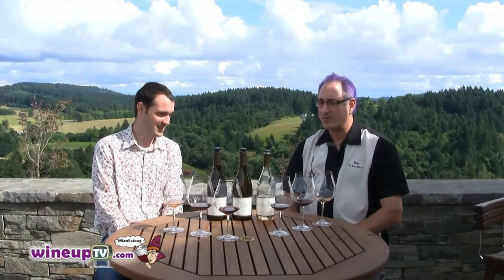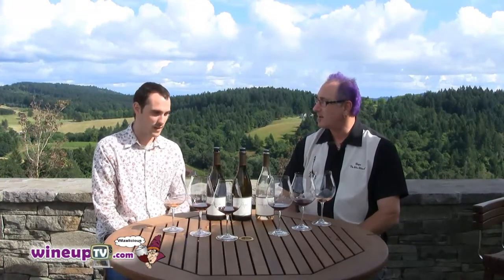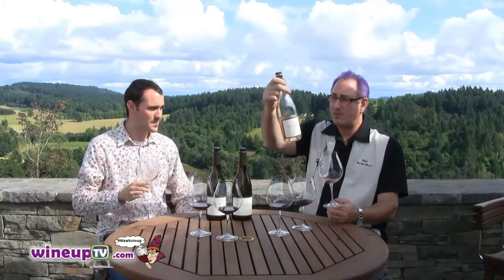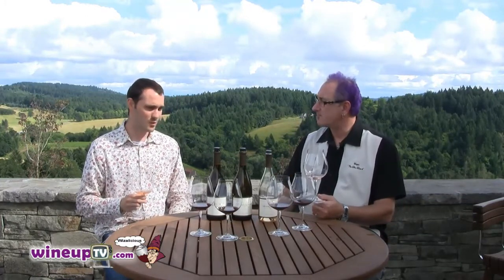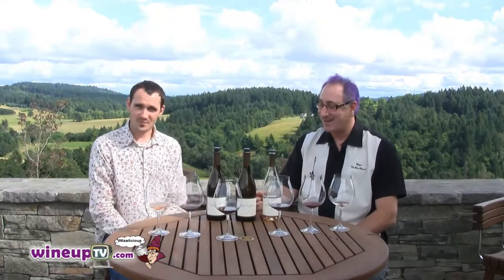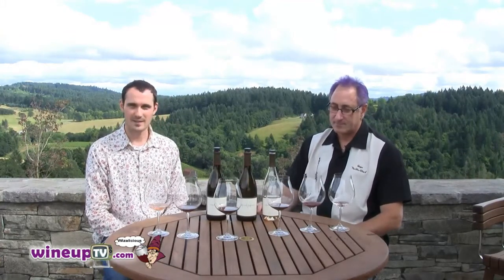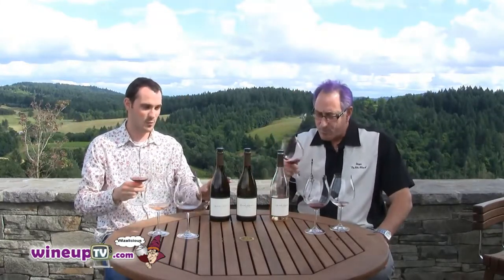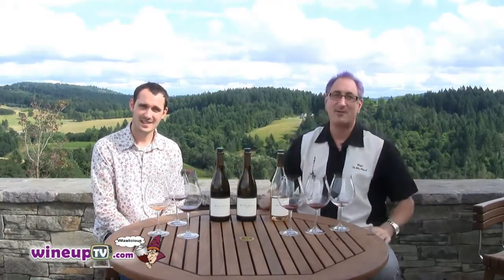Show 59, WineUpTV Visits Colene Clemens